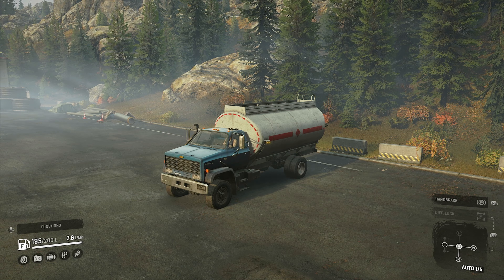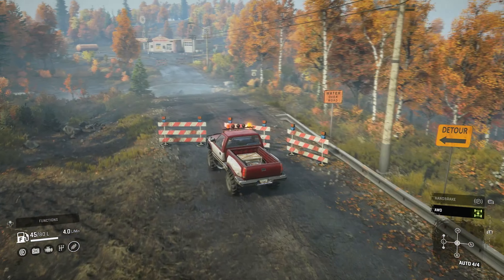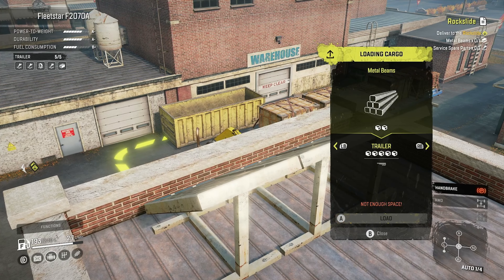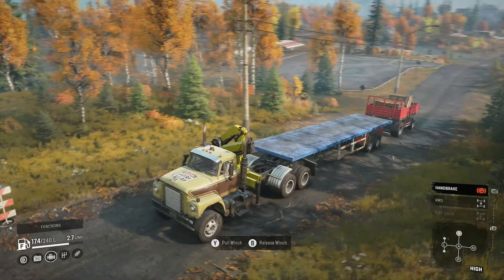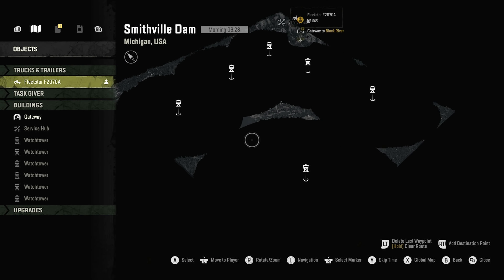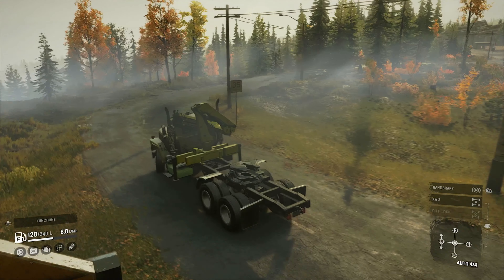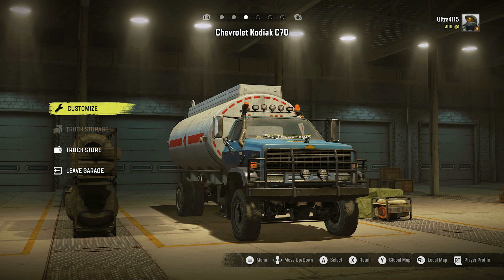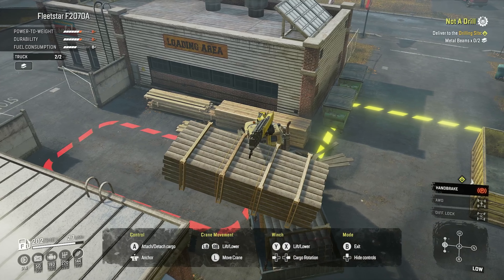The Oil Rig! | SnowRunner - Ep.4